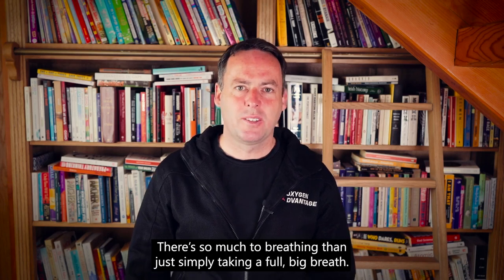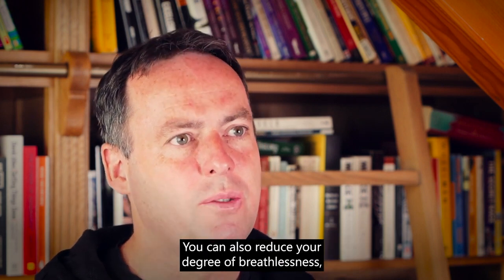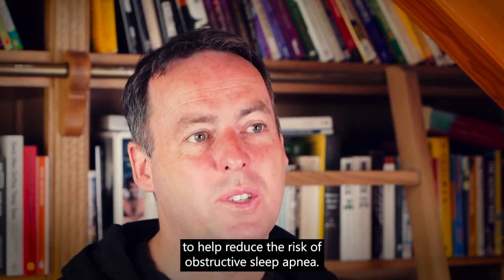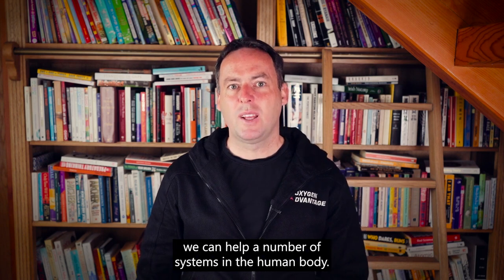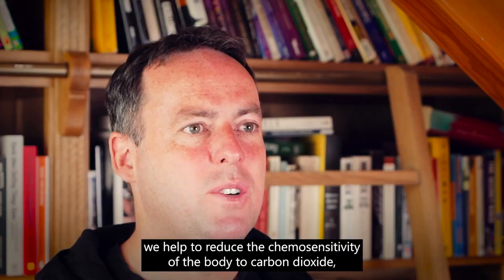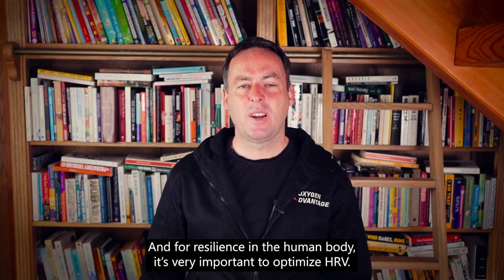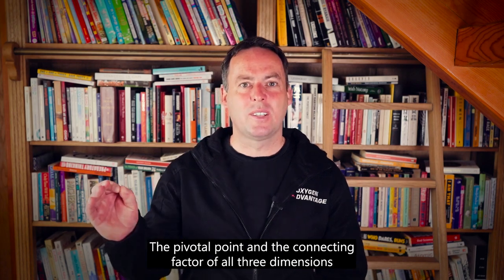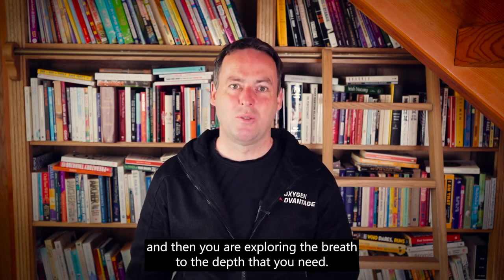The Oxygen Advantage Breathing Technique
There is so much more to breathing than taking a full breath, it is essential to look at the depth of breathing in relation to biochemistry, biomechanics, and the psycho-physiological component. Through biochemistry, you can influence your blood circulation and oxygen delivery. Additionally, you can decrease your degree of breathlessness during rest, sleep, and physical exercise. When it comes to biomechanics, you can enhance functional movement and also the area between the diaphragm and the upper airway dilator muscles during sleep to assist in lessening the risk of obstructive sleep apnea.

The diaphragm also has an impact on our emotions. Therefore, by looking at breathing from a biomechanical point of view, we can enhance a number of systems within the human body. By slowing down breathing, we are looking at resonance frequency breathing and by slowing the breath down to between 4.5 and 6.5 breaths per minute, we strengthen the baroreflex, reduce the chemosensitivity of the body to carbon dioxide, stimulate the vagus nerve and boost heart rate variability. When it comes to breathing, we must target all three dimensions. What connects all three in harmony is breathing in and out through the nose.